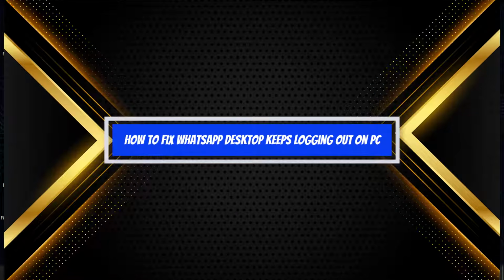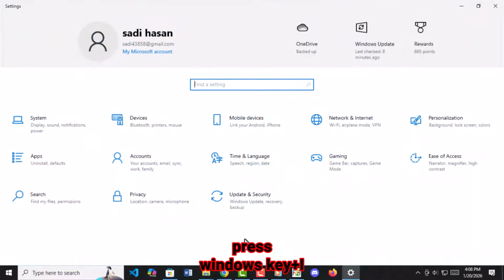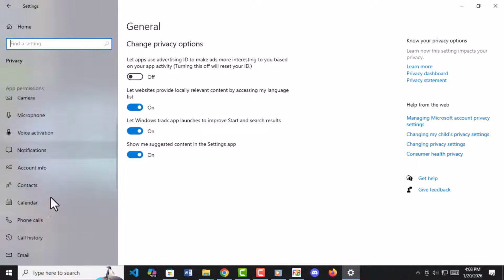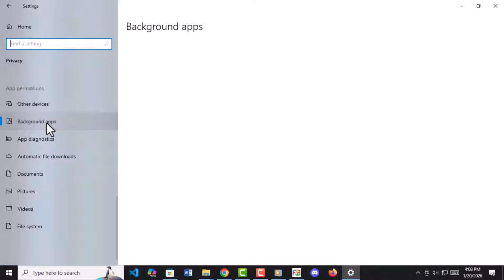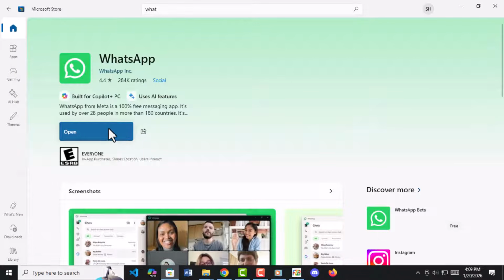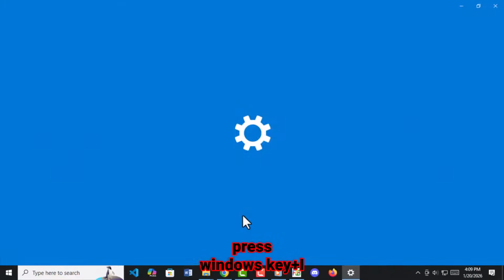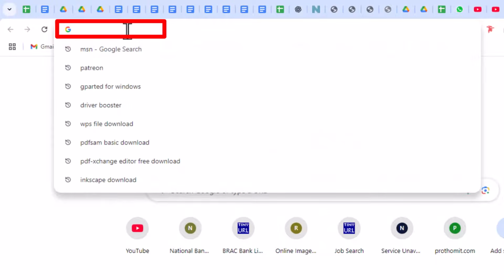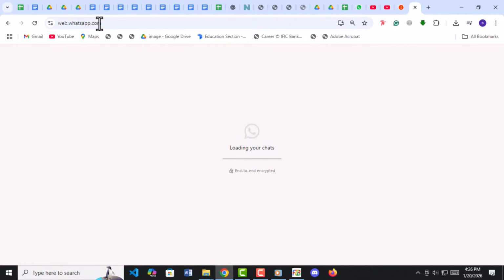How To Fix WhatsApp Desktop Keeps Logging Out on PC | Stay Signed In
📝 This video provides a complete guide on how to fix WhatsApp desktop keeps logging out on PC. We walk you through several simple and effective solutions to resolve this frustrating issue and keep your account securely signed in. Our step-by-step tutorial covers essential Windows settings adjustments that prevent the app from closing. You'll also learn how to reinstall the application correctly and ensure your system is updated for stability. Finally, we show you an alternative web-based method to use WhatsApp if the desktop app continues to fail.

⏱️ -- TIMESTAMPS --
0:00 - Introduction to the Logout Problem
0:18 - Step 1: Open Windows Settings
0:22 - Step 2: Access Privacy Settings
0:40 - Step 3: Enable WhatsApp in Background Apps
0:55 - Step 4: Reinstall WhatsApp from Microsoft Store
1:12 - Step 5: Update Your Windows System
1:27 - Step 6: Use WhatsApp Web as an Alternative